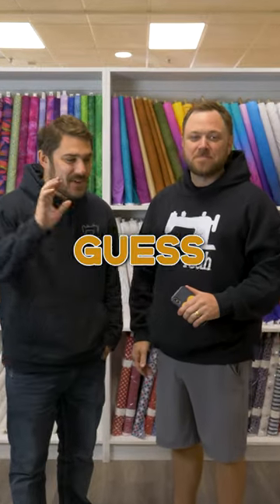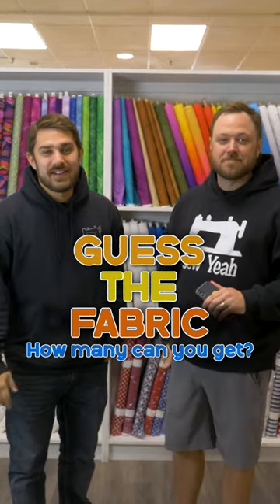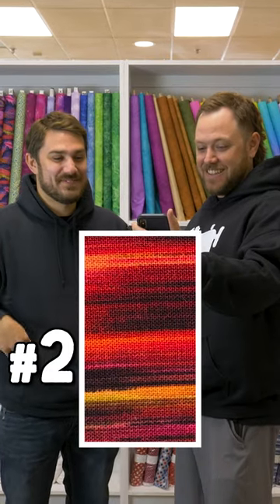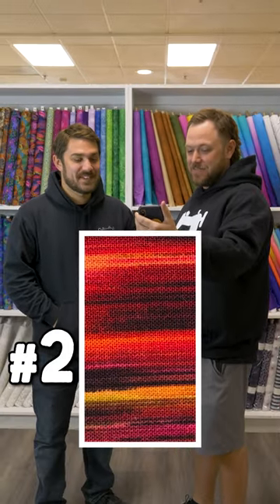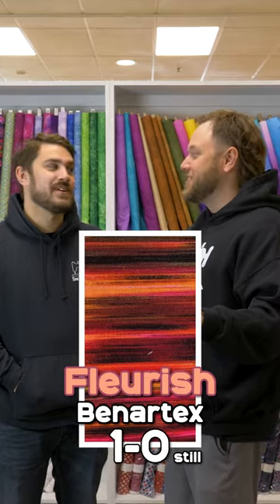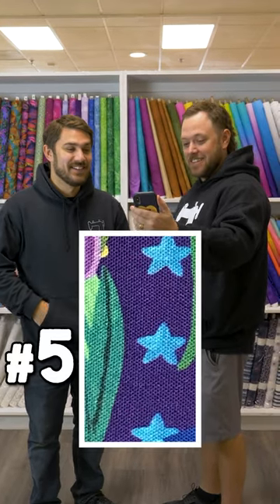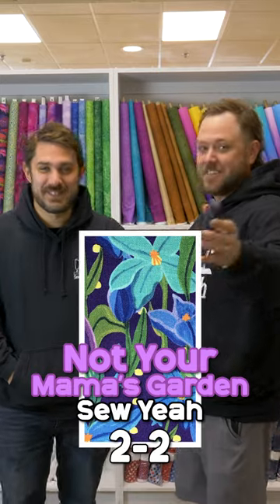Can We Name These Fabrics?!?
Join Teancum & Brody to follow along and try to guess these popular fabrics! Bonus points if you can note the manufacturer, as well as the designer! How many did you get?